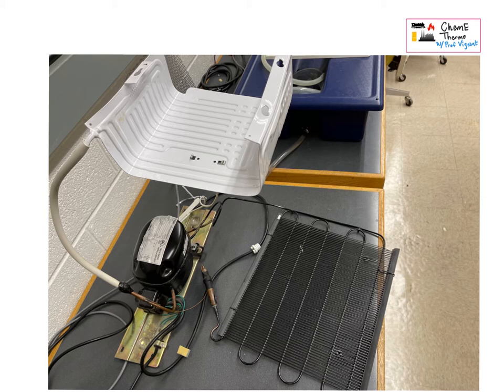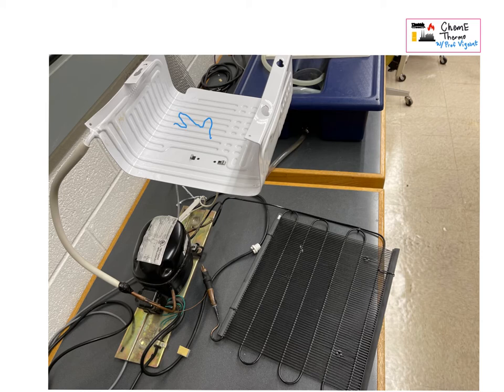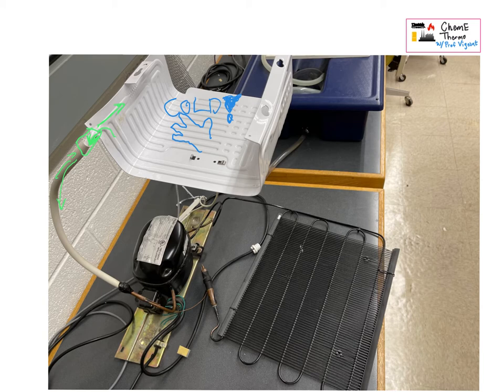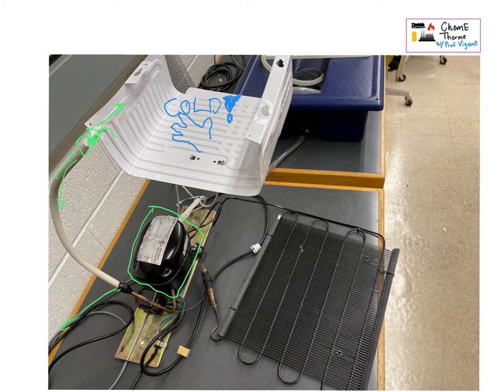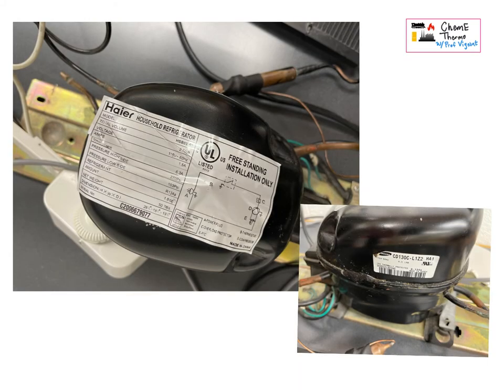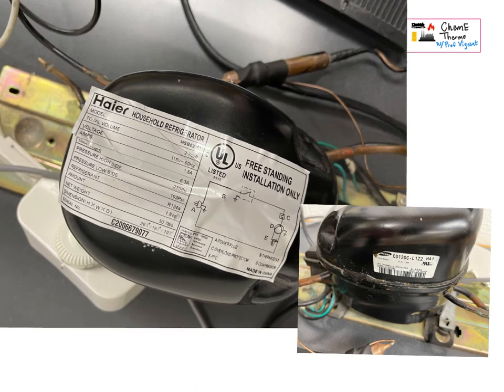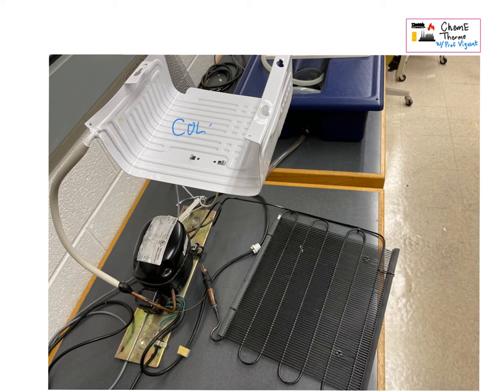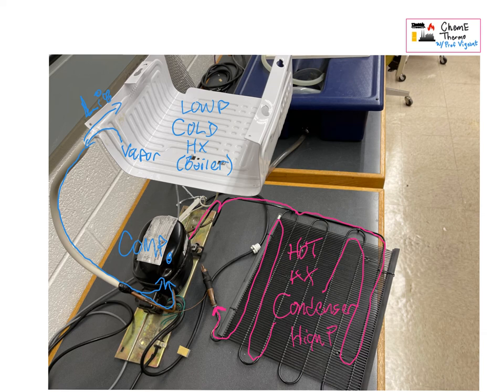Thermodynamics Laboratory - working with a refrigerator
This is a video showing a common dorm-room refrigerator - from which the "box" has been removed. It works! You can see the both of the heat exchangers, the compressor, the piping, the whole nine yards. The main question in this video is: looking at an actual refrigerator, can you figure out which pieces correspond to which unit operations, and which direction the refrigerant flows in? Good luck!